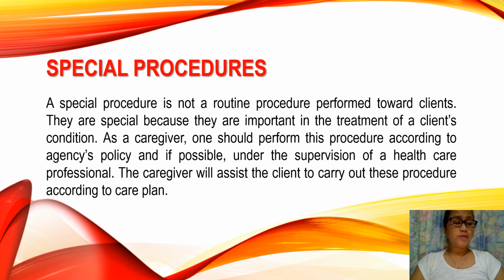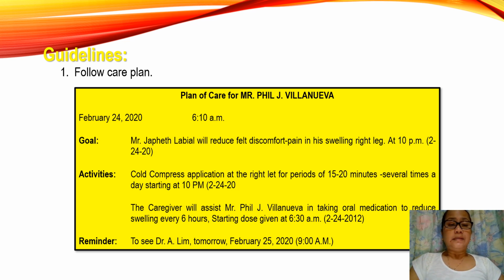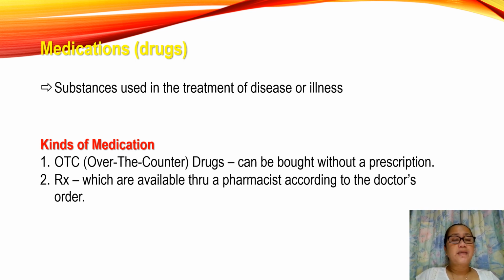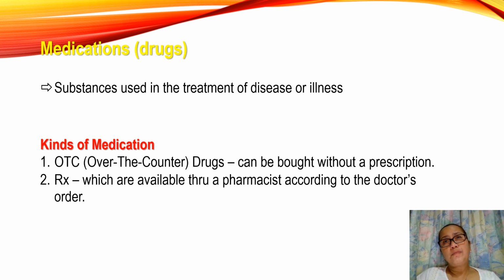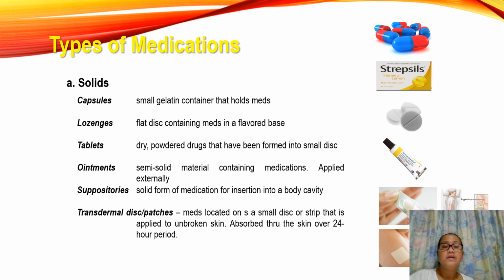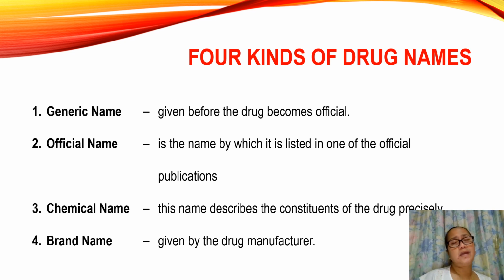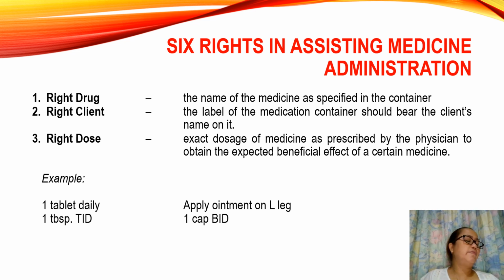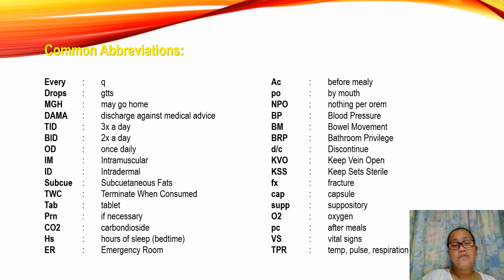BASIC INFECTION CONTROL 3 0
International Health Link Caregiver Training Center